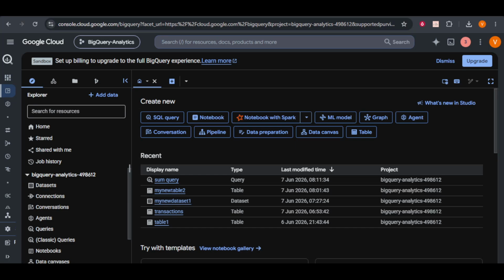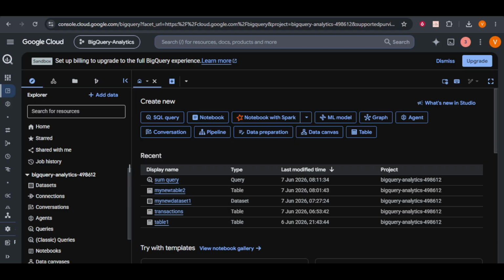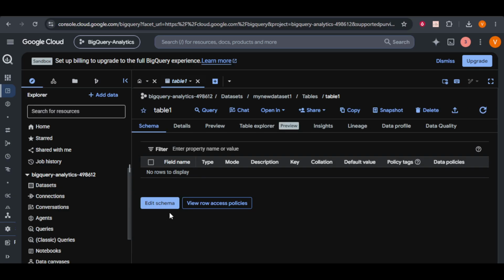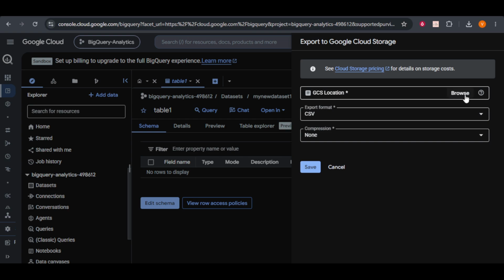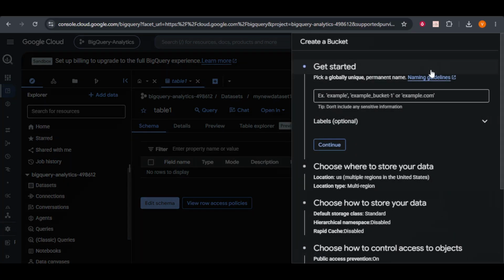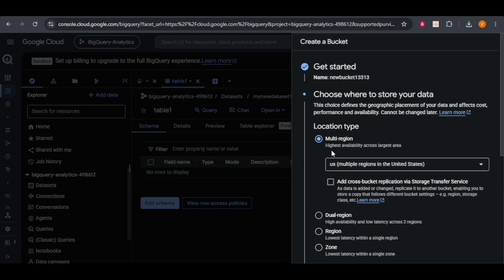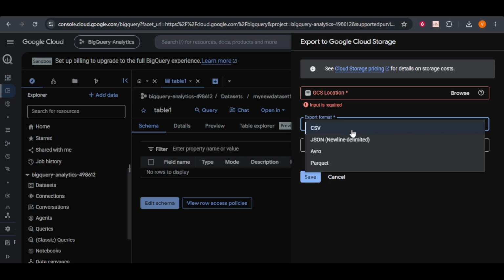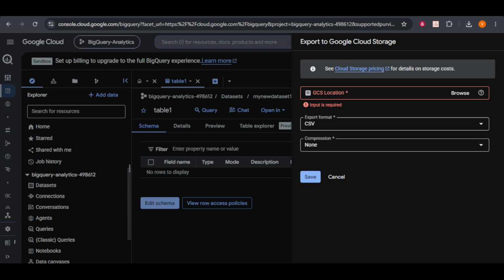How to Export Table from Google BigQuery to Google Cloud Storage (Simple Step)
In this professional tutorial, we will guide you through the process of exporting tables from Google BigQuery to Google Cloud Storage. This essential skill will help you manage your data efficiently and make it accessible for analysis and report generation, enhancing your productivity.

By watching this video, you will gain a thorough understanding of the steps involved, including best practices and common pitfalls to avoid. Join us as we explore this powerful feature and empower yourself in the world of data management. Watch till the end to grasp the full process!